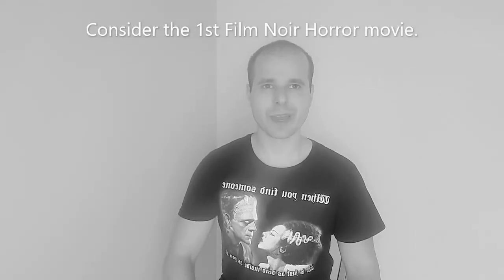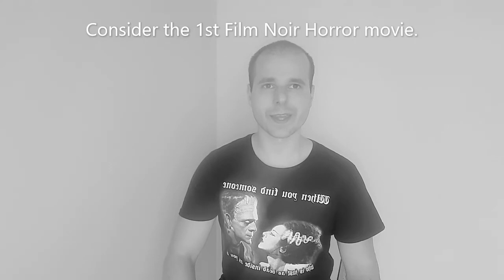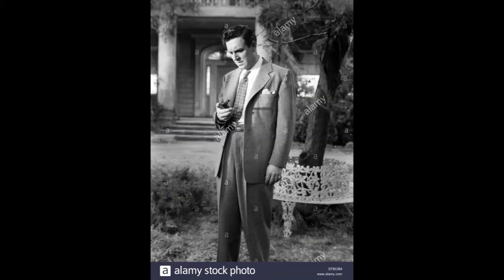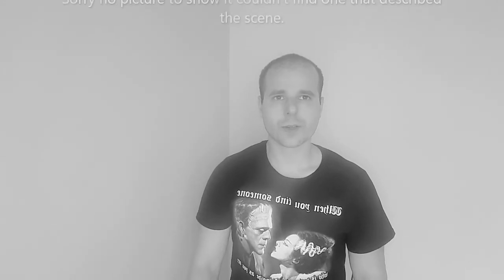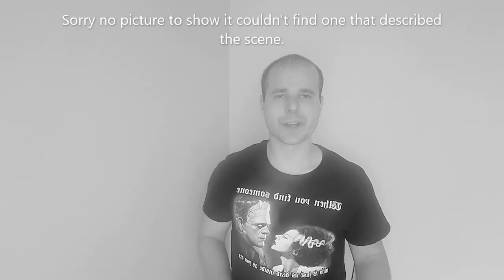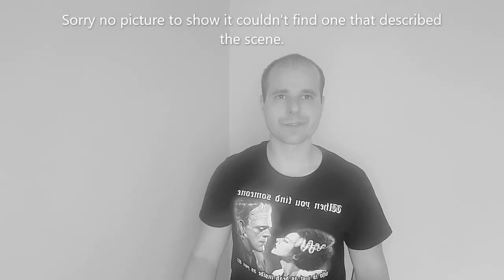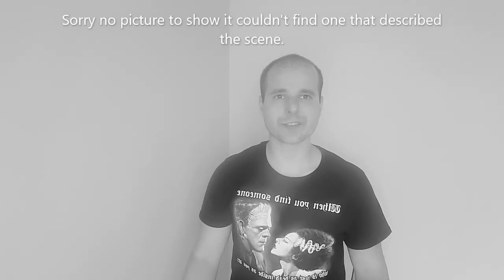Son of Dracula (1943) Movie Review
The third movie of the Dracula Universal Monsters series.  The first Film-Noir horror movie.  Lon Chaney Jr.  plays Alucard Dracula spelled backwards.  Just like the Frankenstein monster he's the weakest actor to play Dracula.  Not sure and they don't explain if he is Dracula's son.